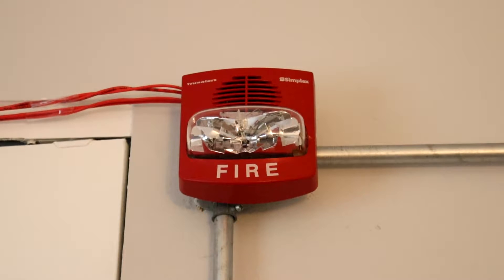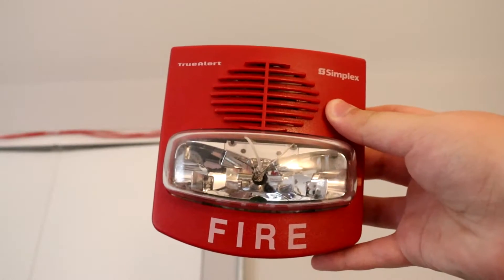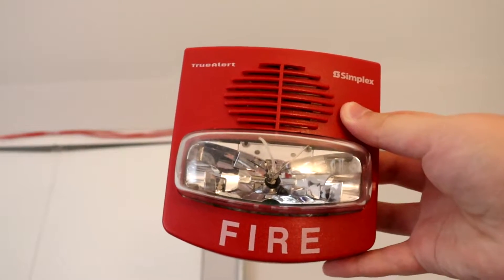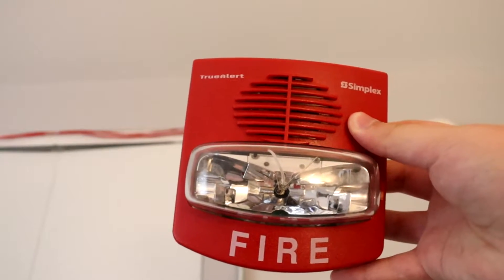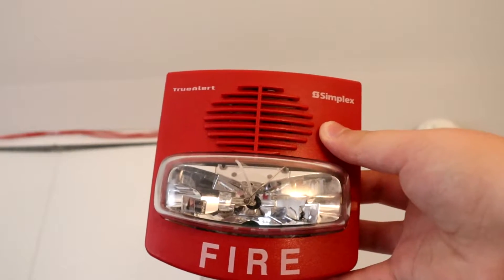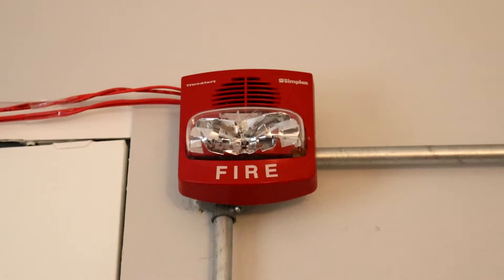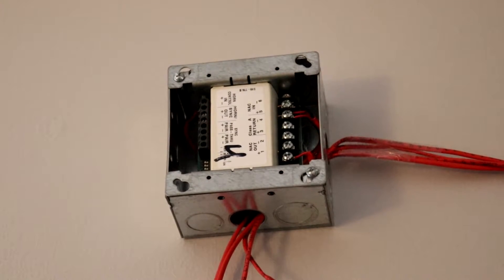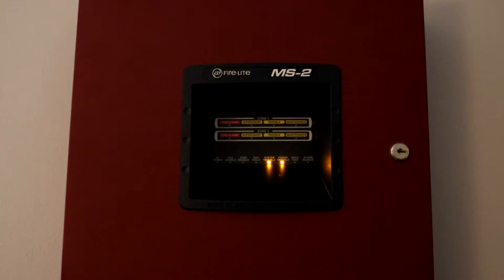Fire-Lite MS-2 System: Simplex TrueAlert!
In this video, I test my new Simplex TrueAlert. For those interested, the model number of the SmartSync module in the video is 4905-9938, and as mentioned in the video, the TrueAlert's model number is 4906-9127.

This video was filmed in a controlled environment and is for demonstration purposes only. Do not tamper with life safety equipment or activate emergency alarms unless there is a legitimate emergency, or you have been given permission by the proper authorities. Doing so may result in serious fines and/or possible jail time. I am not responsible for your actions.